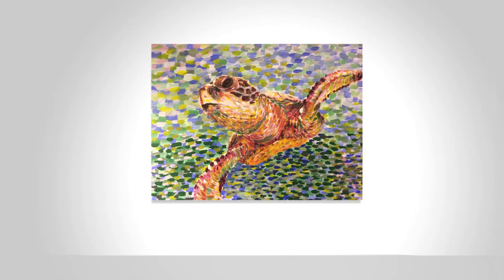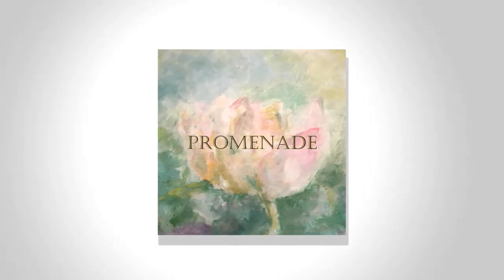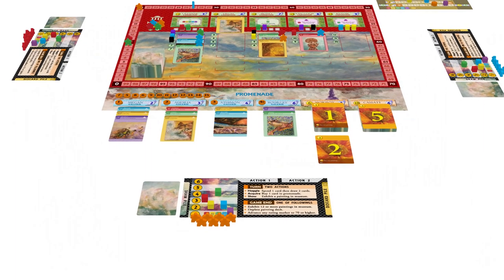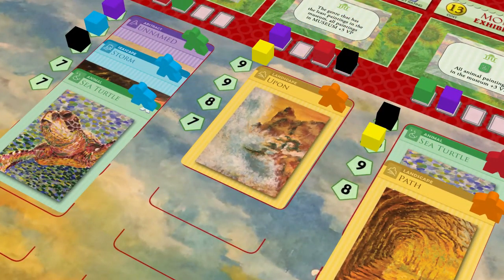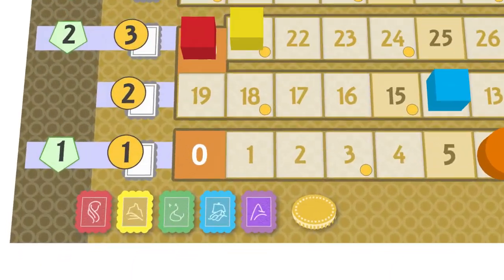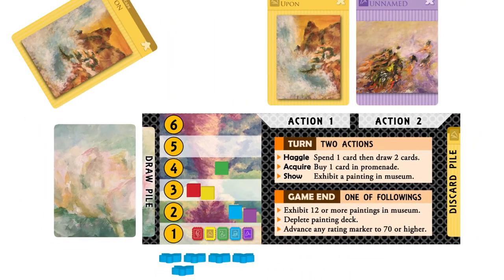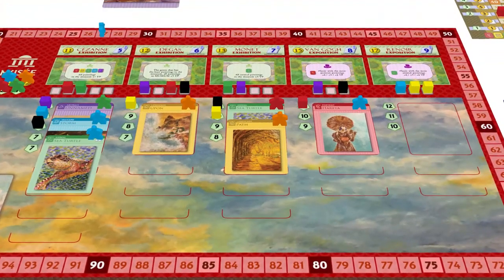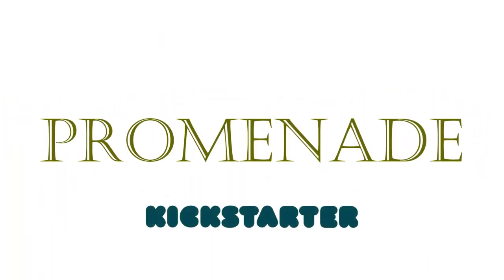Promenade, the Game of Impressionist Art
Promenade, the game of impressionist art, is now live on Kickstarter!

Promenade is a 2 to 4 player market manipulation deck building game. Players are art collectors and the goal is to manipulate marketing value by acquiring and exhibiting impressionist paintings. Players receive points by exhibiting paintings from their hand and additional points from the paintings and gold in their collection at the end of the game. When the game ends, the player with most victory points wins the game.